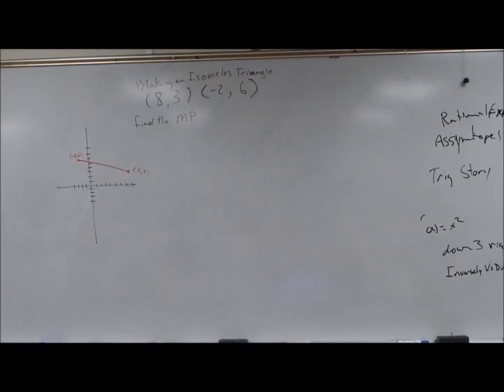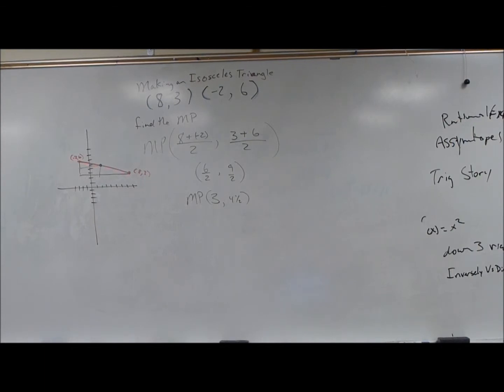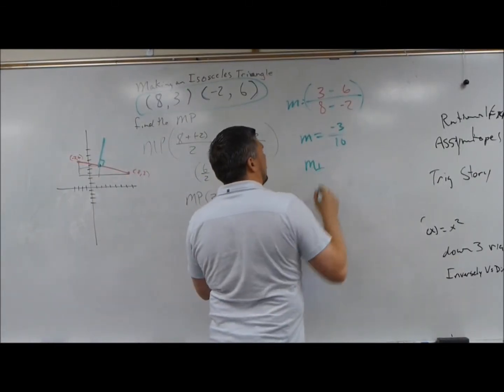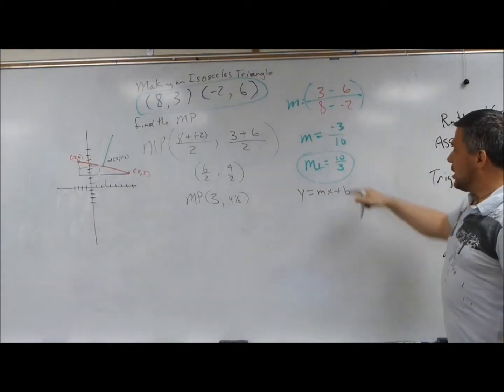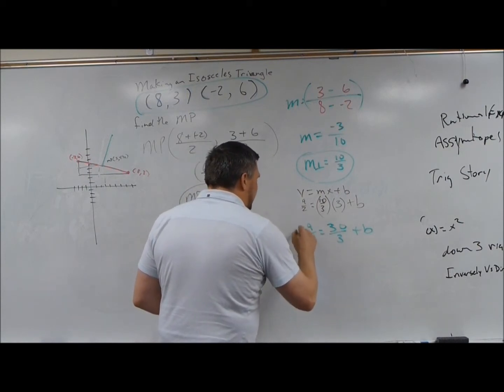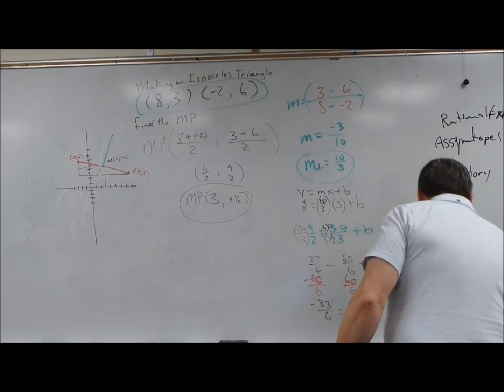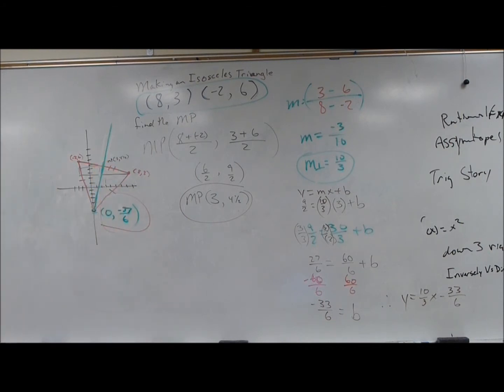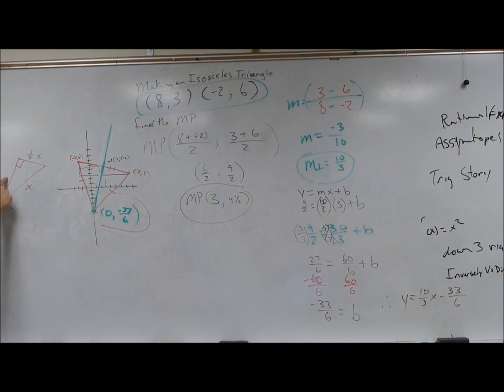Making the isosceles triangles from two points math 103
Making the isosceles triangles from two points